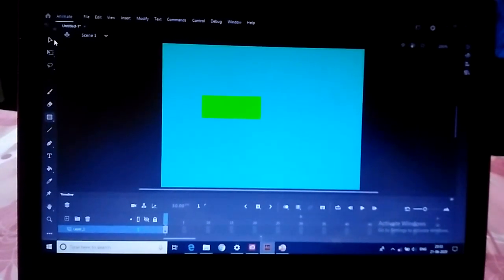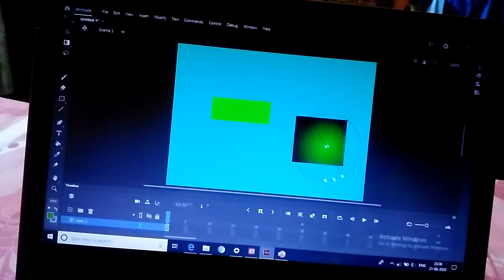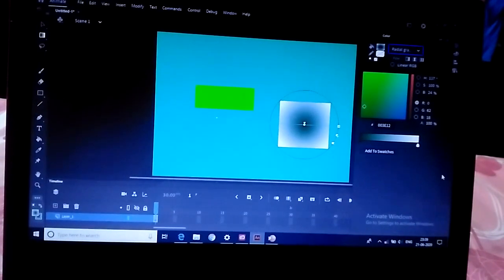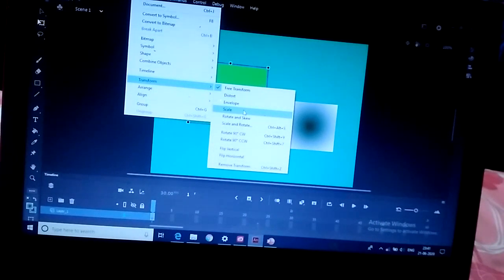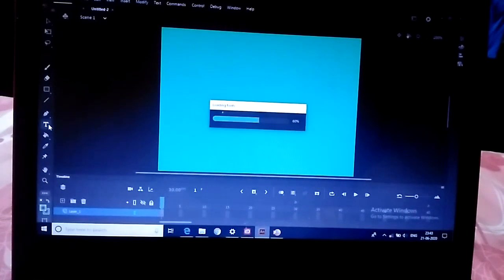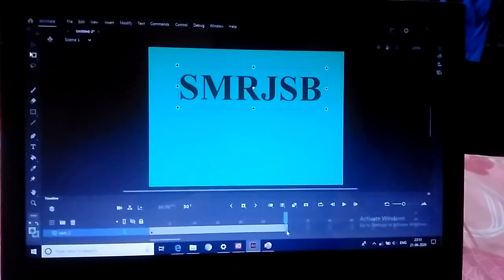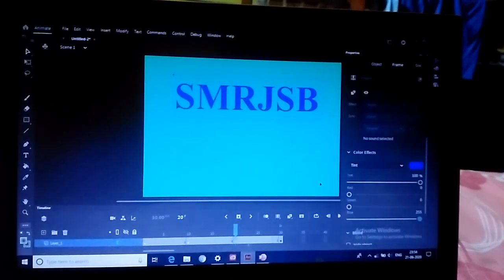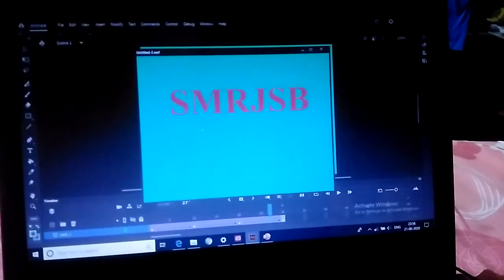Cl-VII_Ch- 4 Log on to Animate CC_Part II